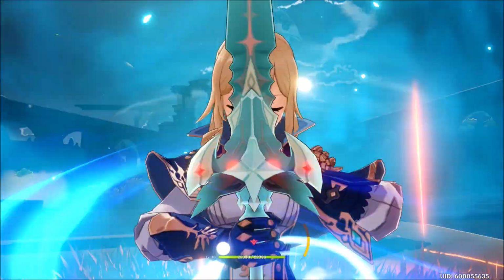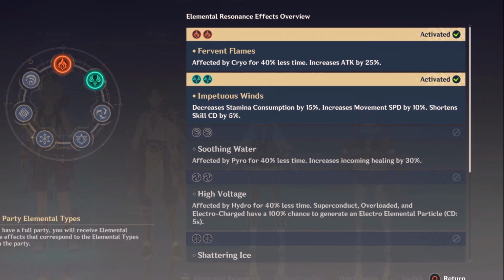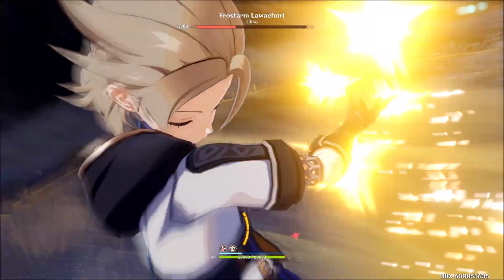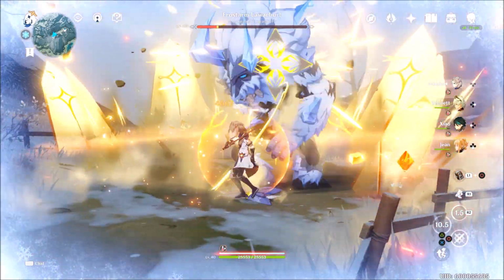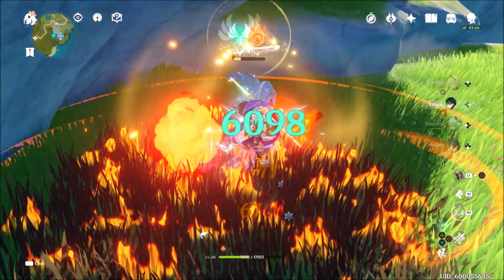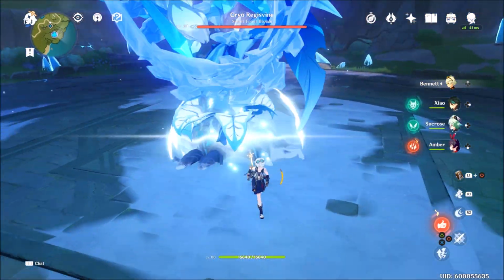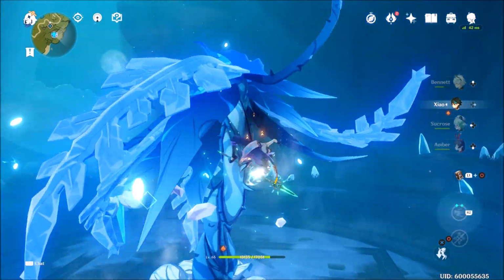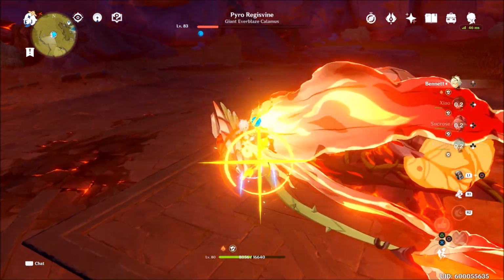Xiao Best NON Zhong Li Teams for MAX DPS (Genshin Impact Gameplay)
Xiao Genshin Impact Best NON Zhong Li Teams. In this Genshin Impact Guide Video I show you some of the Best Non Zhong Li Builds for Xiao for best Damage/